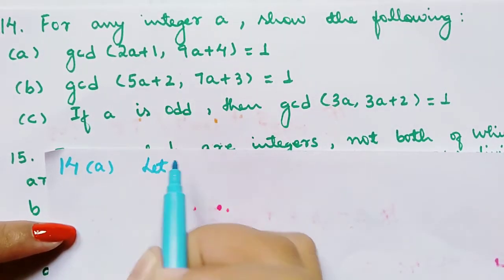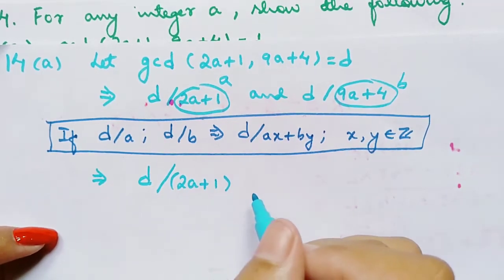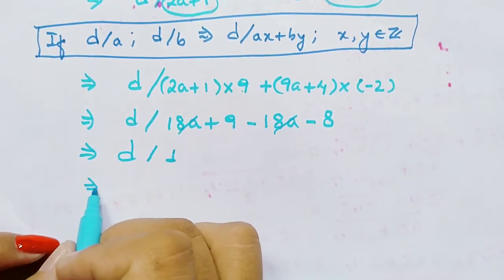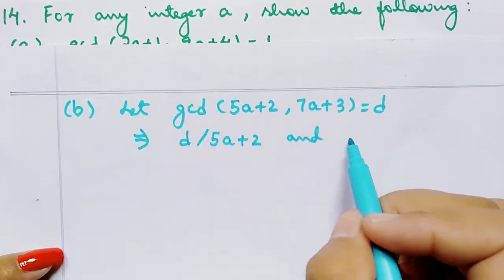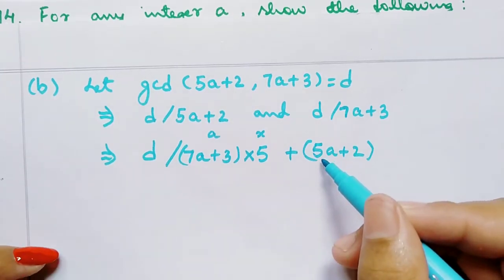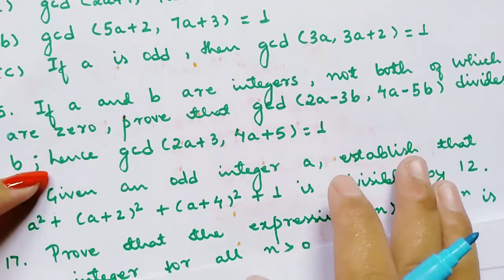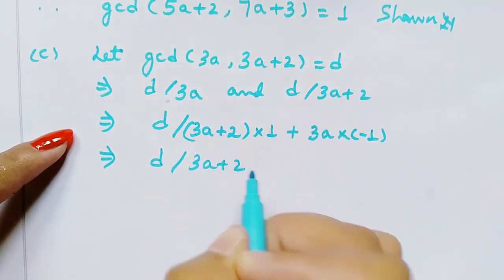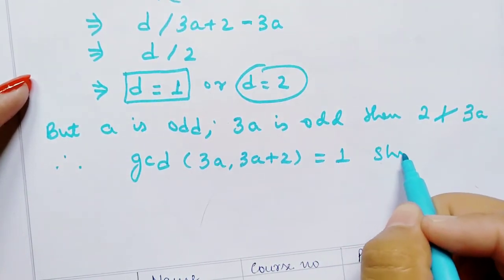Elementary Number Theory||D.M Burton||Problems 2.3; number 14(a), (b), (c)|| BSc and MSc Mathematics